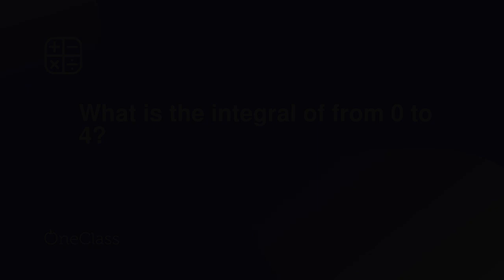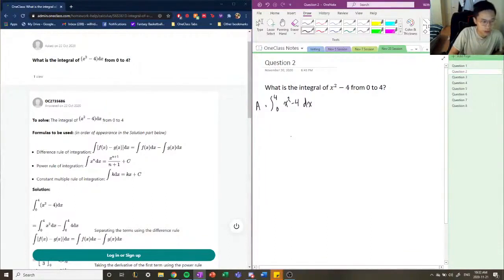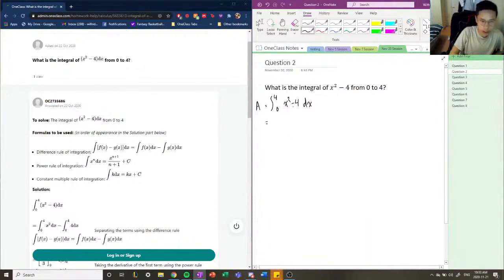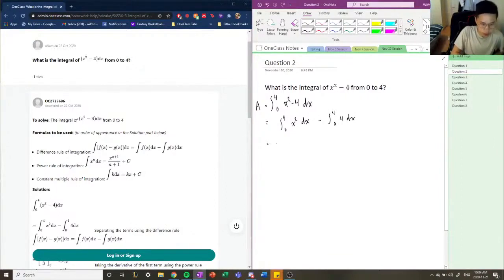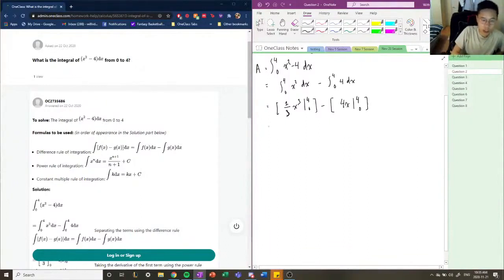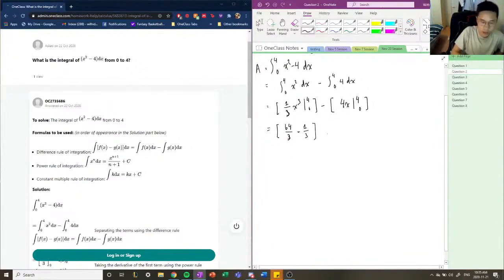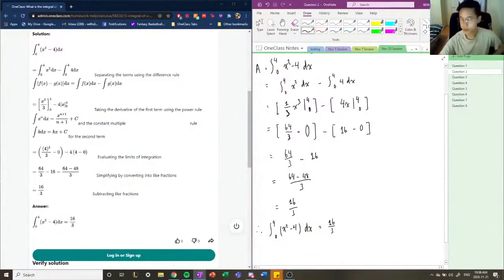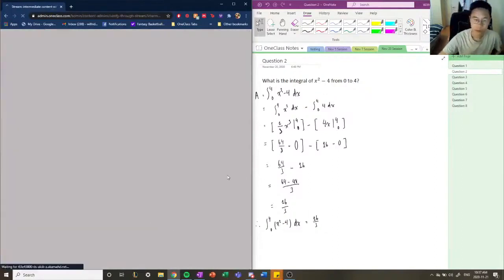What is the integral of from 0 to 4?